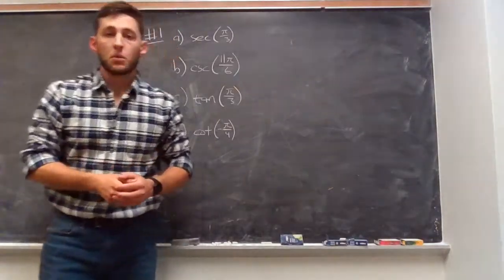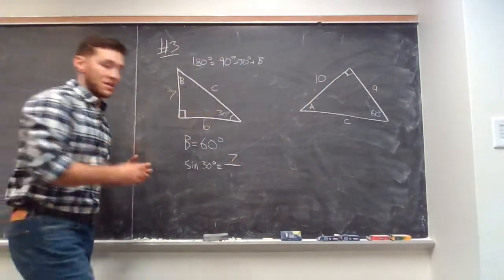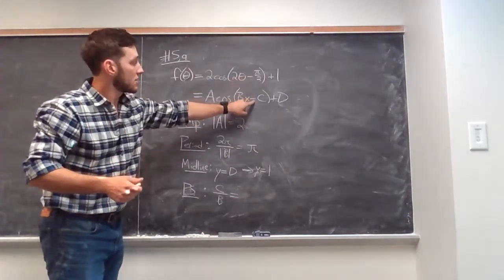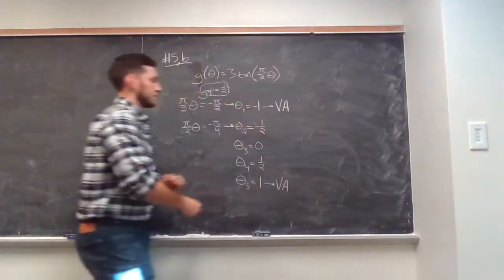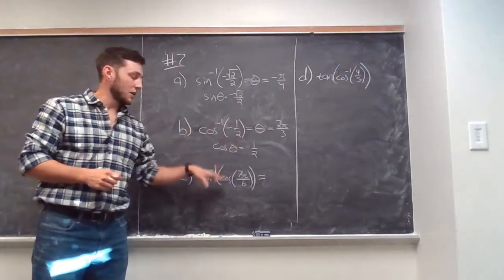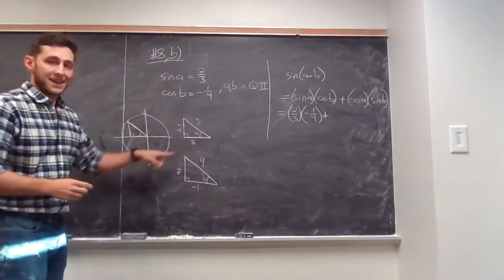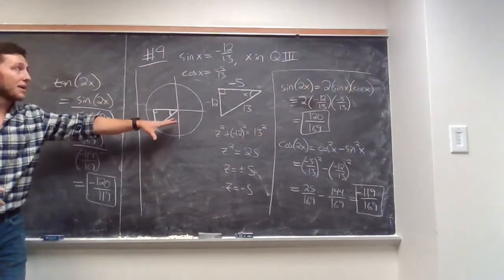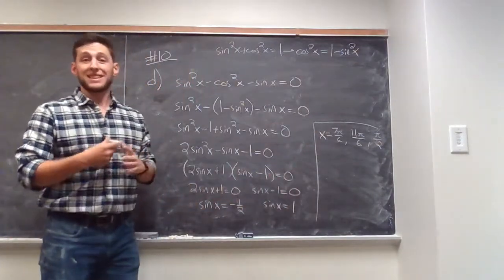Test 4 Review Problem Solutions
In this video, I go over the solutions to the Test 4 Review Problems!